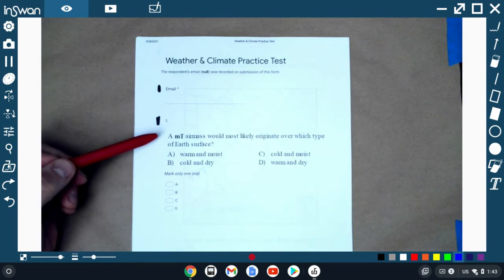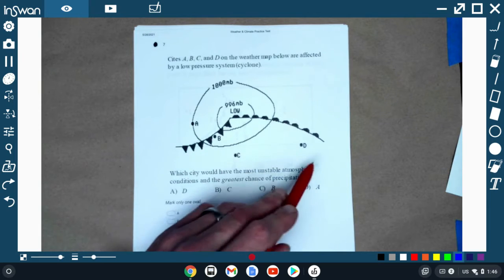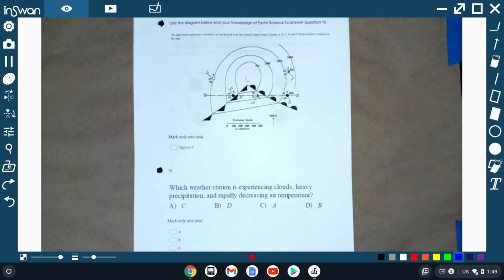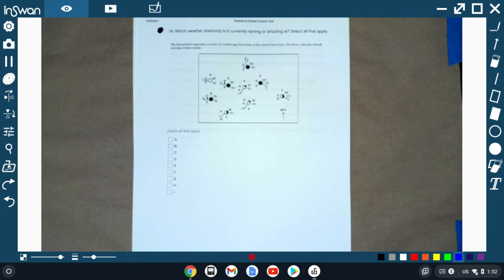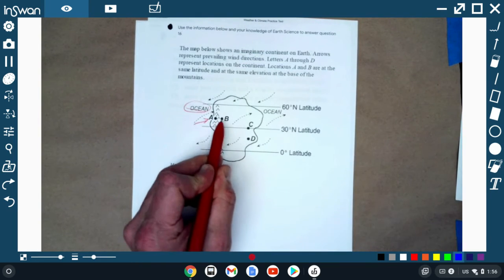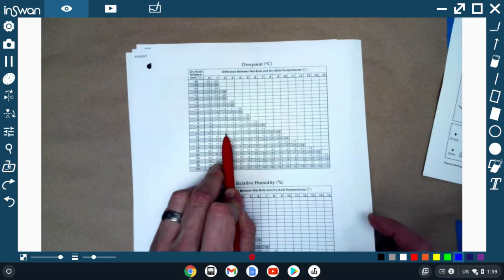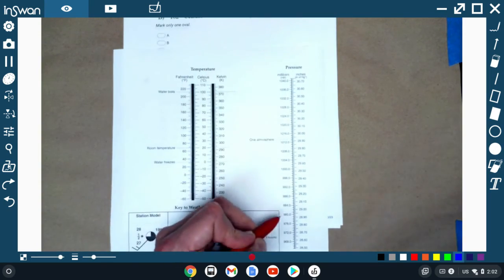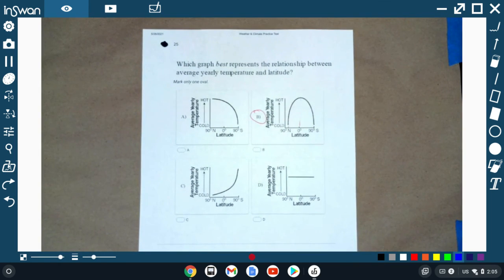Weather & Climate Practice Test